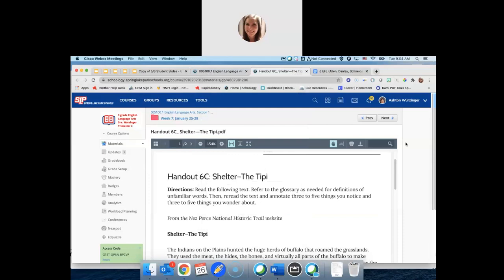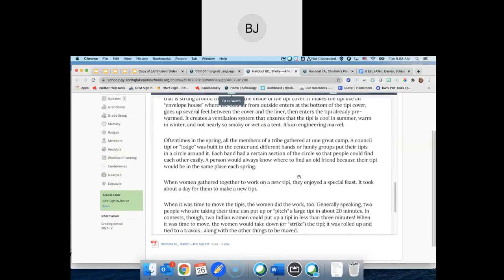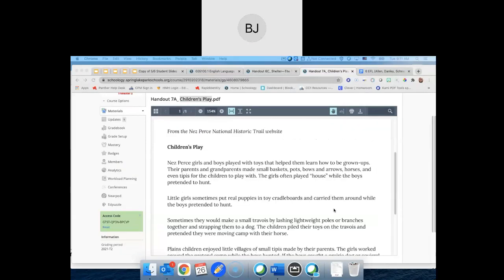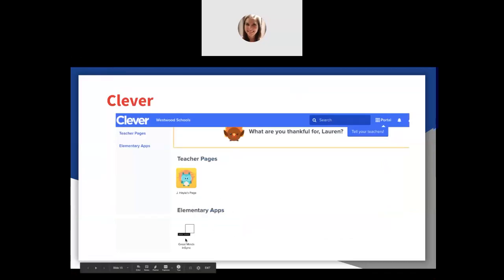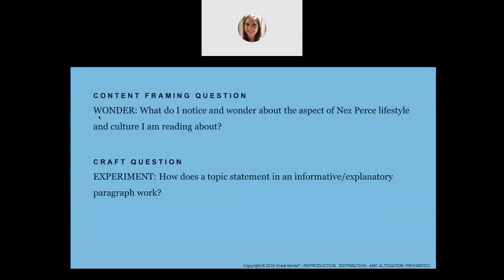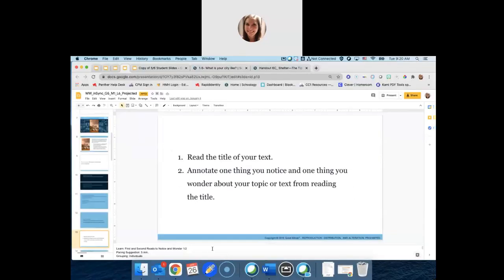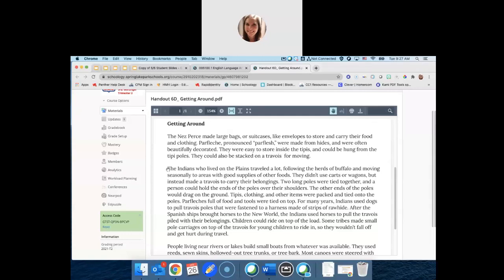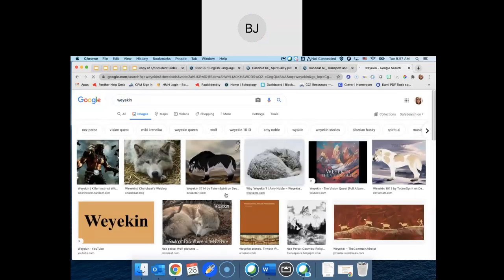Language Arts lesson 1.6 1 26